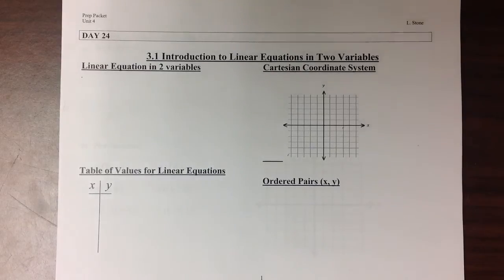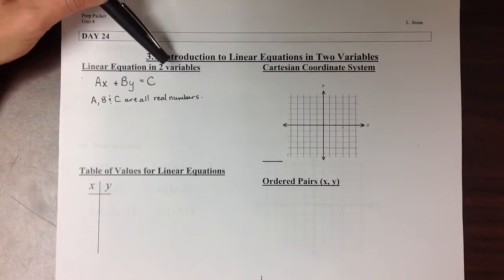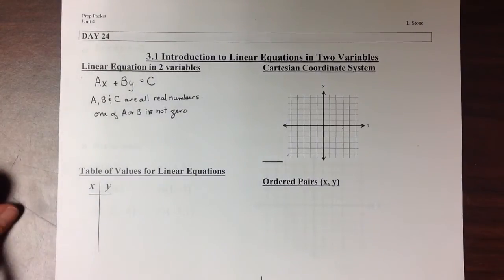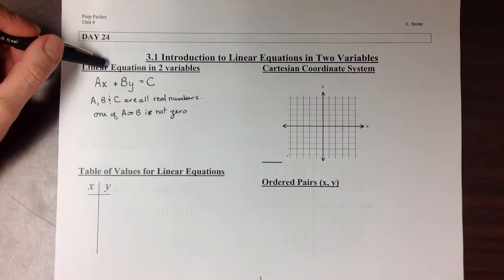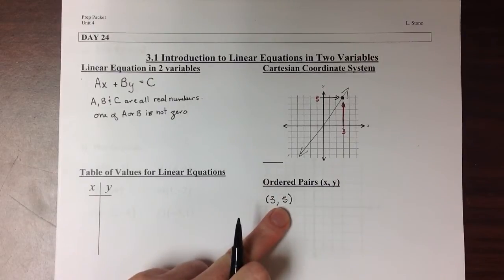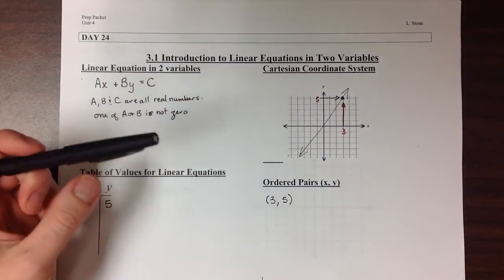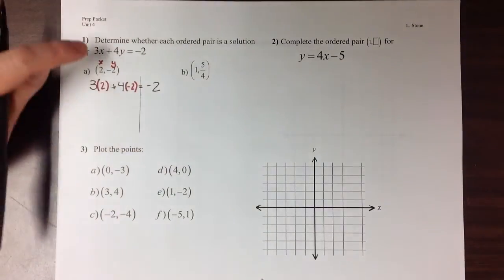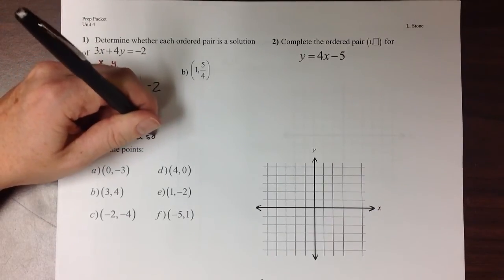MAT 050 3.1 objectives 1-3